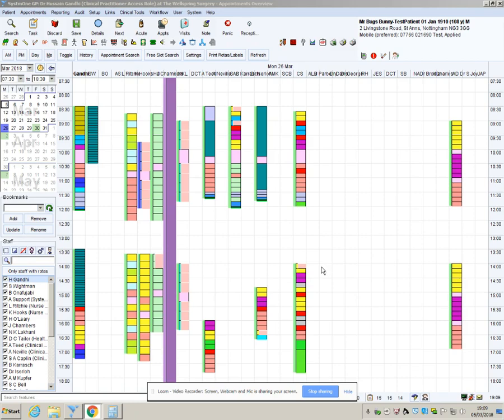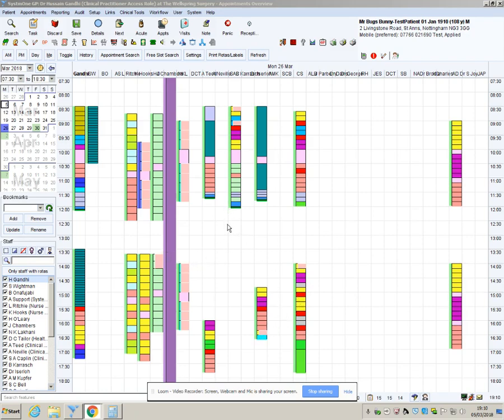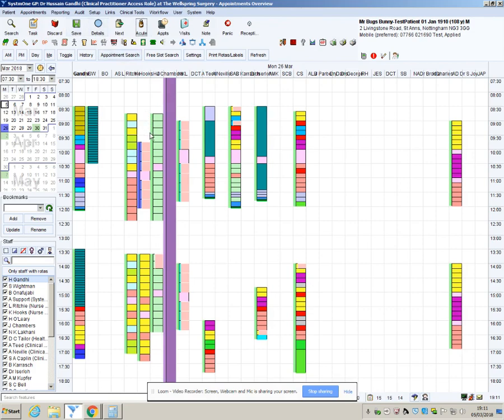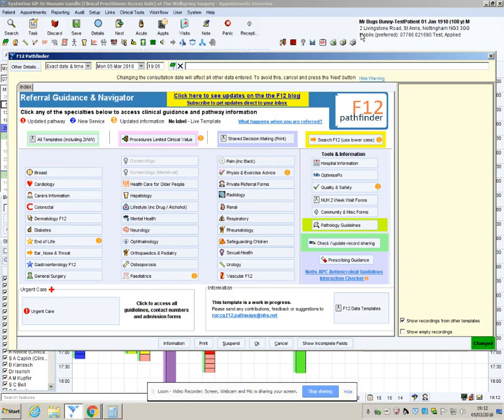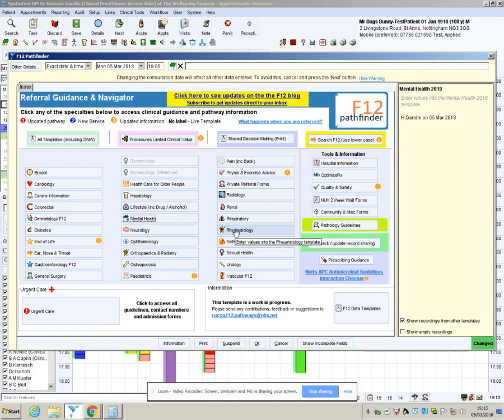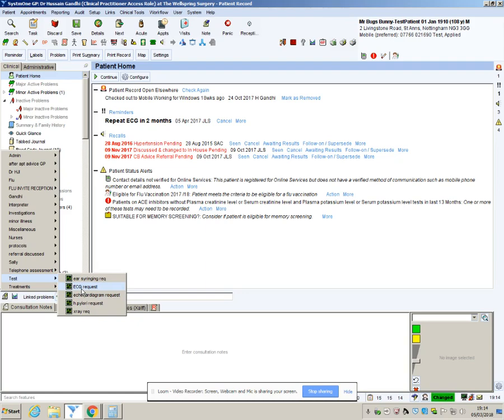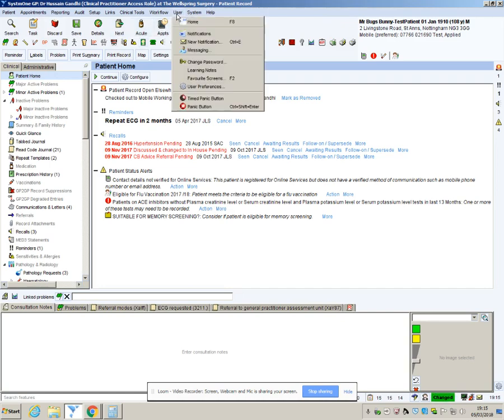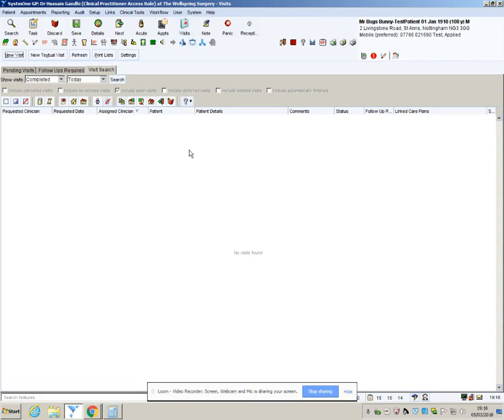Wellspring Surgery St Anns Locum support video March 2018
A video guide to systems and tools to help you work at Wellspring Surgery, including access to referral pathways, auto-consultations to help order tests and an explanation of our appointment system.